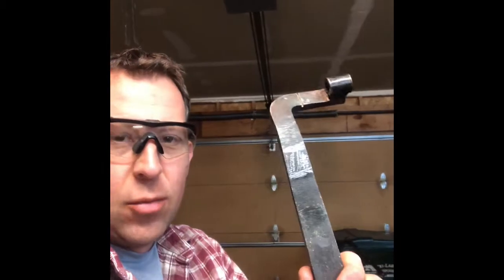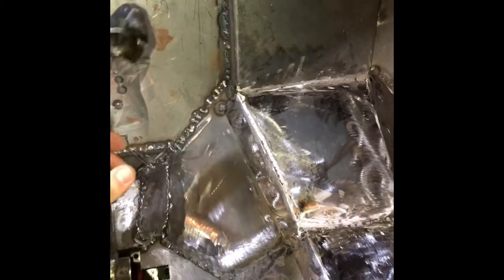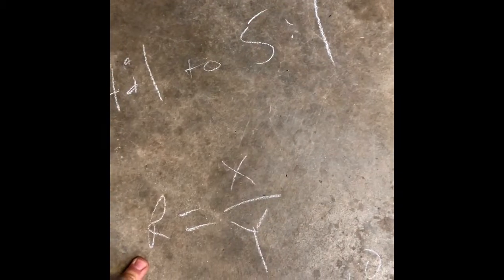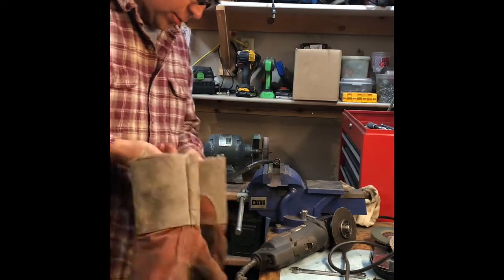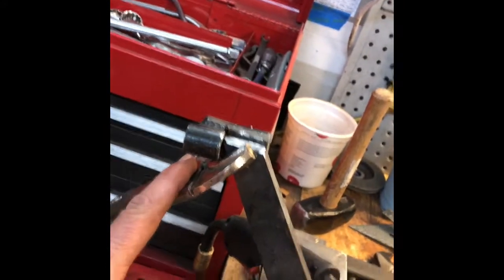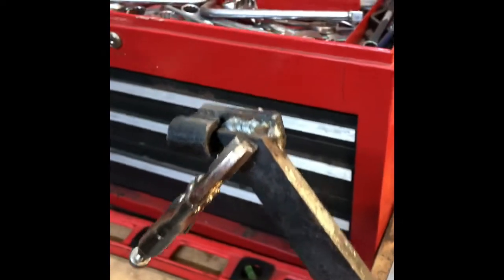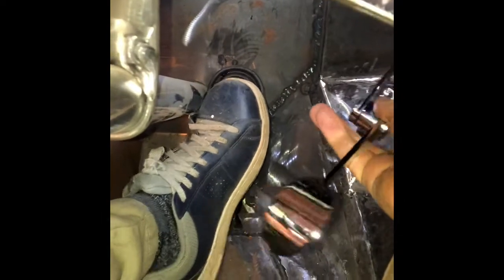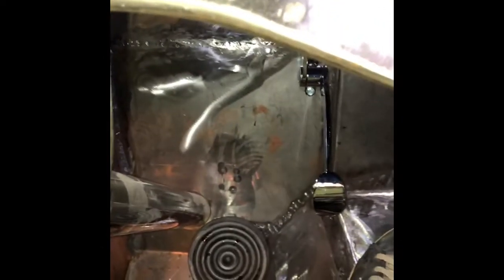Brake pedal Math! Bad Hombre Garage Episode 2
The 1929 Ford Tudor Sedan Hot Rod project: Bad Hombre.  Follow along as I figure out how to fit a steering column, brake pedal, gas pedal, and transmission hump that allow enough room for my size 11s.  I'm running a vacuum brake booster, so I show how long the pedal needs to be with the assist.  With assist, you want to have a ratio of 4-5:1, and 6:1 without.  Check out the video and see how I did it.

Let me know what you think of this setup, and if there's anything you want to see more of.
Give me a follow on Instagram @ bad_hombre_garage

Subsribe!  I'll be posting more videos as I move along on this old hot rod.